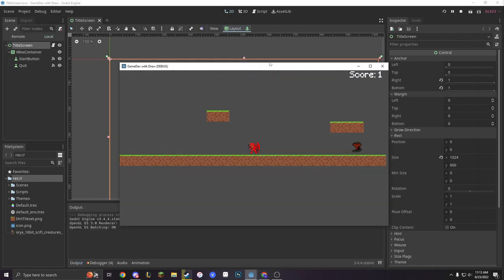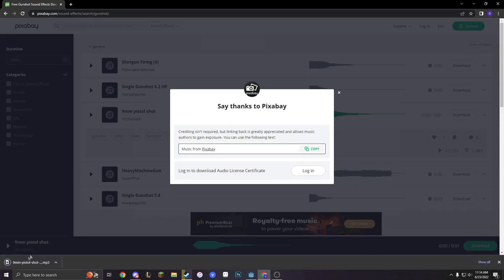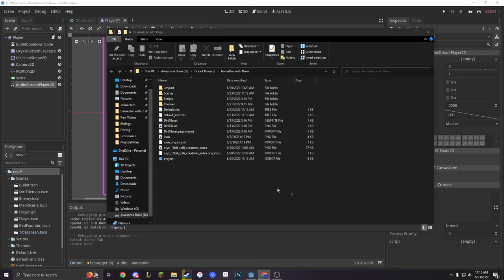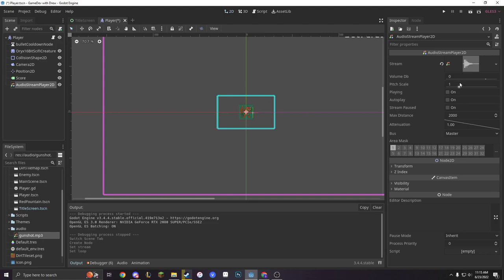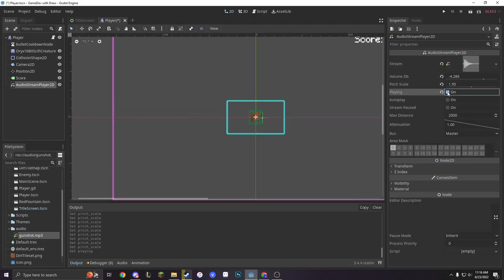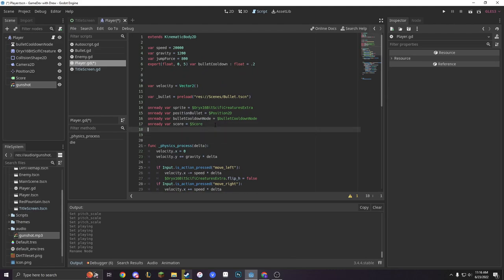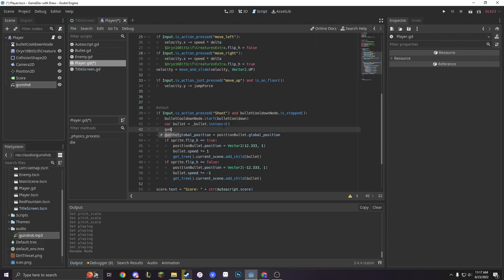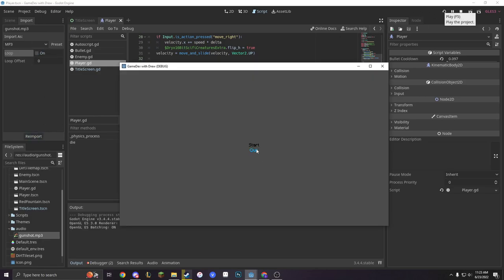Sound Effects in 3 Minutes | Godot Tutorials | GameDev with Drew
Hey everyone! I'm still sick as you can probably tell! But that doesn't stop me from wanting to teach you all how to make amazing games! Today we are looking at the bread and butter of games, sounds!